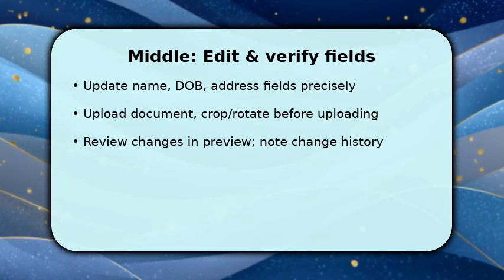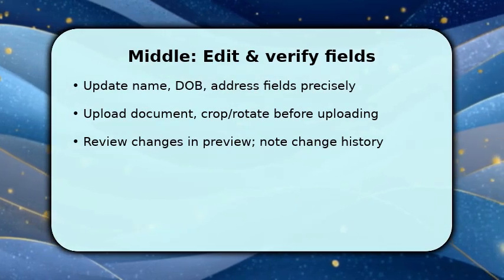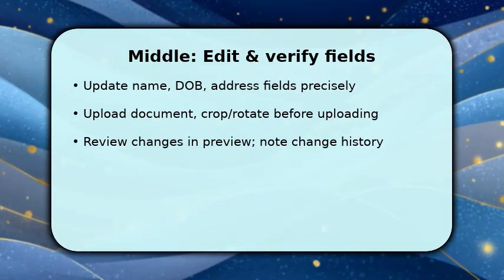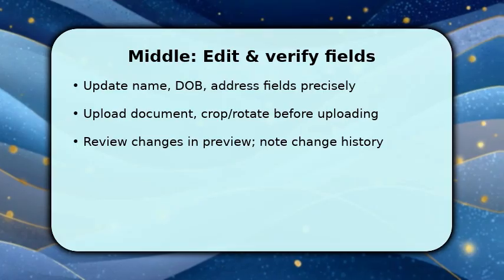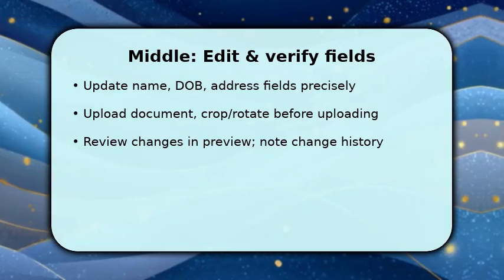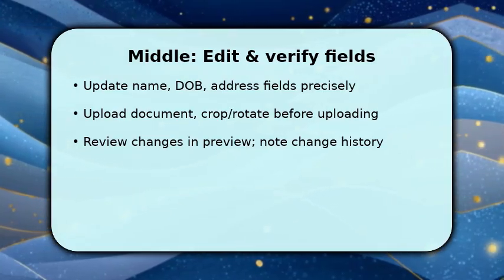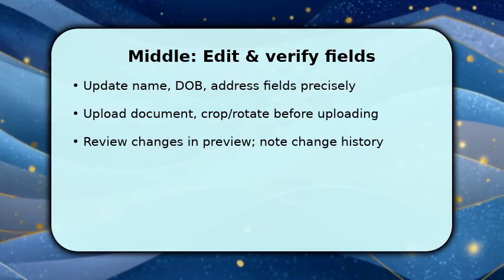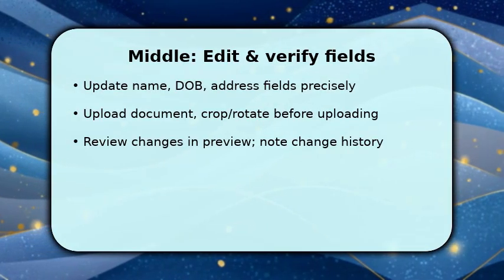How to Update Personal Details in Esic Portal (full Guide)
Discover the step-by-step process of updating your personal details on the ESIC portal with our comprehensive guide. From login to final confirmation, learn how to ensure all information is current and accurate for a seamless experience.